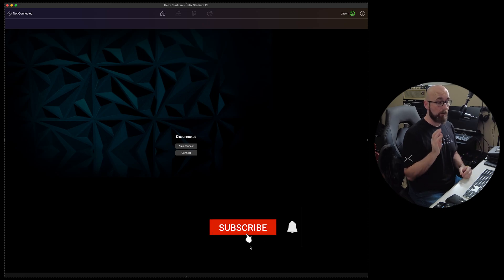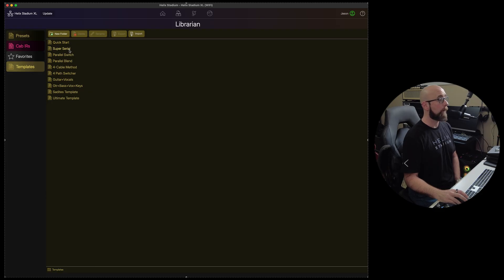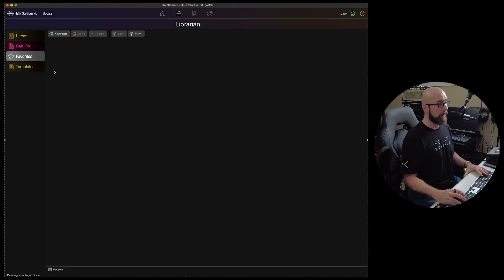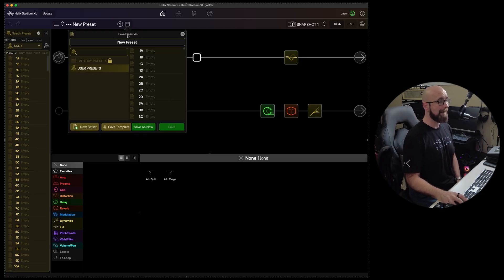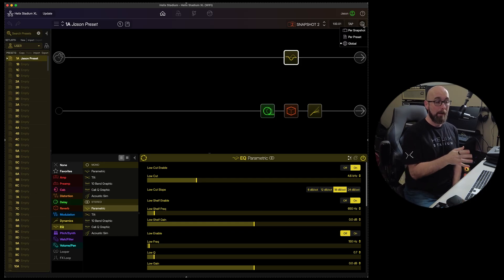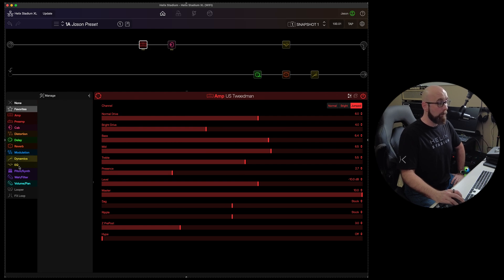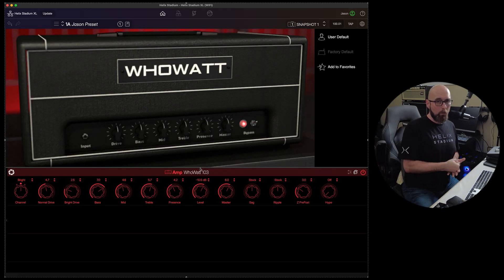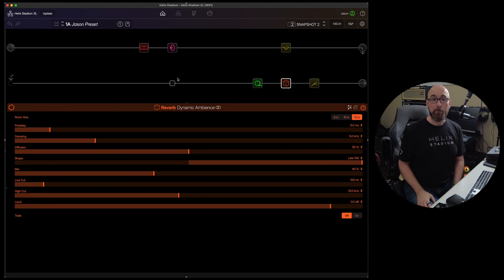The NEW Helix Stadium App — Full Deep Dive (Everything You NEED to Know)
The NEW Helix Stadium App is here — and this video is your complete guide.

In this full walkthrough, I dive deep into every corner of the Stadium App so you can understand exactly how it works, how to get the most out of it, and how it fits into the new Helix Stadium ecosystem.

Whether you're organizing presets, editing tones, building patches from scratch, or exploring the new workflow options, this video shows you everything you need to know.

This is the second video in my Helix Stadium launch-day series — if you haven’t seen the first one (ALL the new Agoura Guitar Amp Models, completely RAW), check that out too!

If you want the deepest possible understanding of the new app, this is where to start.

0:00 - Intro
0:20 - Connecting the App To Stadium Hardware!
1:50 - Stadium App Homepage
2:28 - Librarian Tab
5:29 - Command Center Tab
5:48 - Global EQ Tab
6:18 - Deeper with the Home Tab
6:49 - Undo/Redo Buttons
7:14 - Managing Presets from the Home Tab
8:48 - Preset Info Tab
9:55 - Managing Snapshots from the Home Tab
10:26 - Working with Tempo from the Home Tab
11:01 - Preset List on the Home Tab
11:45 - Minimizing/Maximizing and Resizing Panels
12:25 - Working with the Signal Paths
13:13 - Organizing and Working with Guitar Amp Models
14:51 - Accessing Focus View
15:15 - Sliders or Knobs!!
16:09 - Cab Focus View
16:21 - Right Click Editing and Assignments
18:26 - Final Thoughts